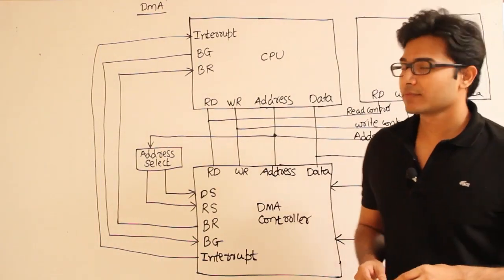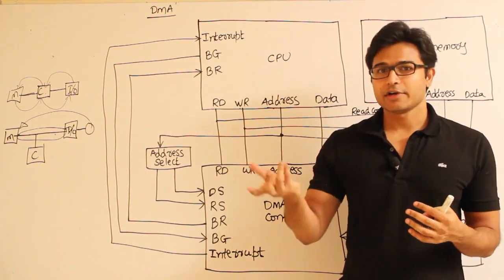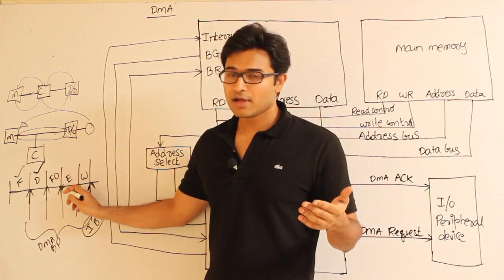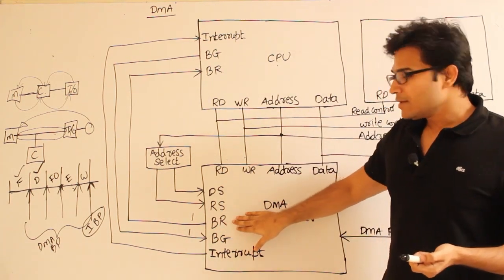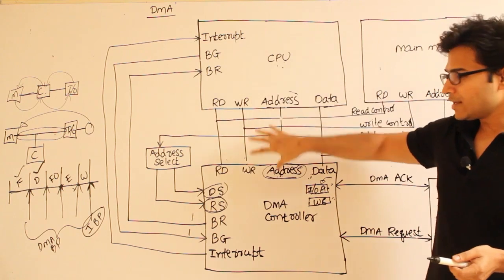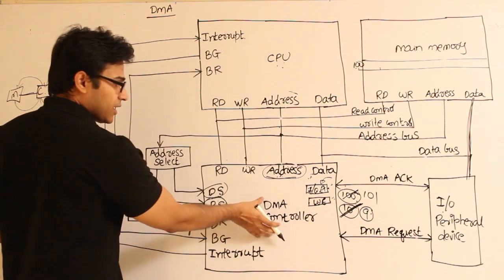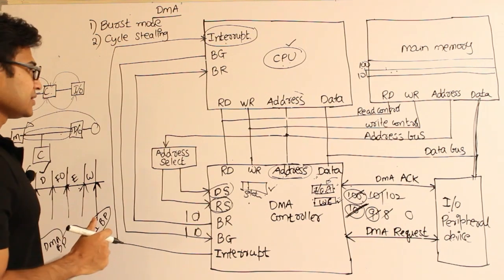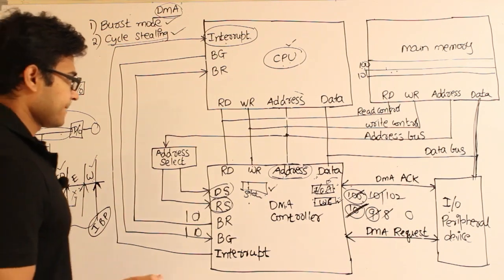COA | IO interface | DMA 1 | Ravindrababu Ravula | Free GATE CS Classes